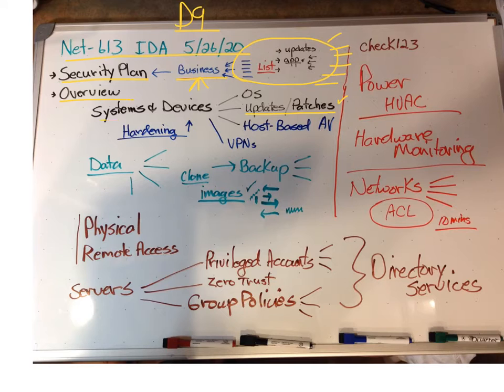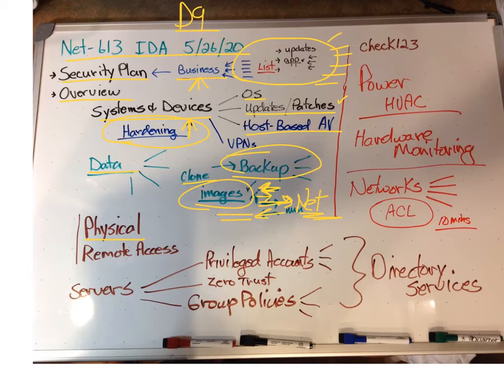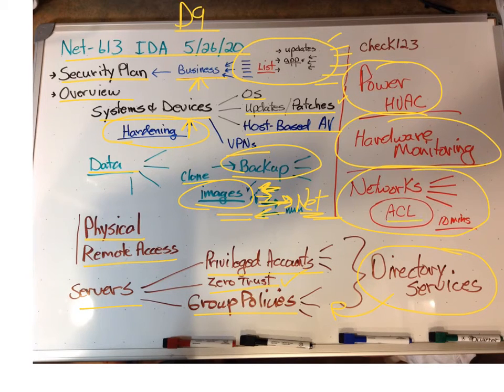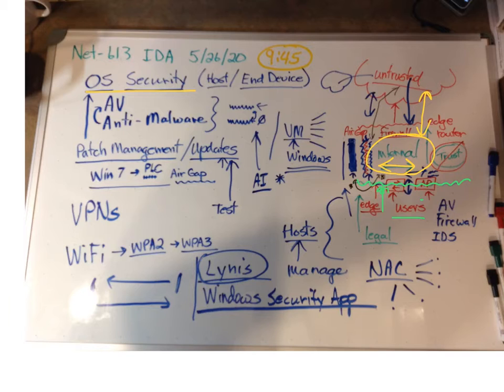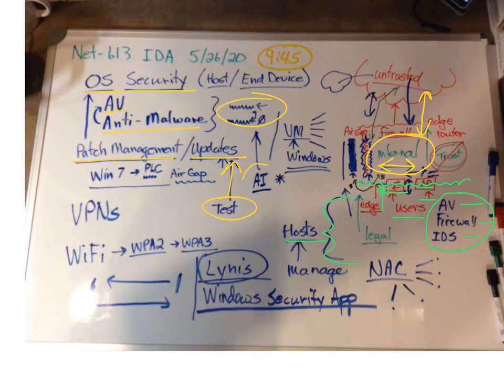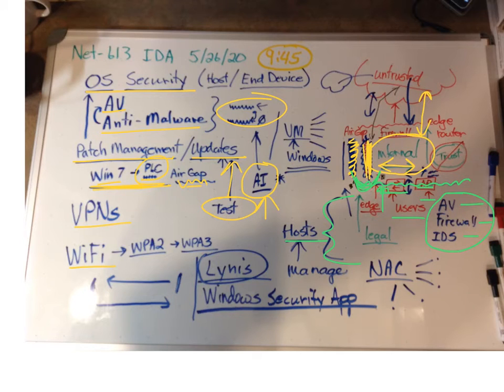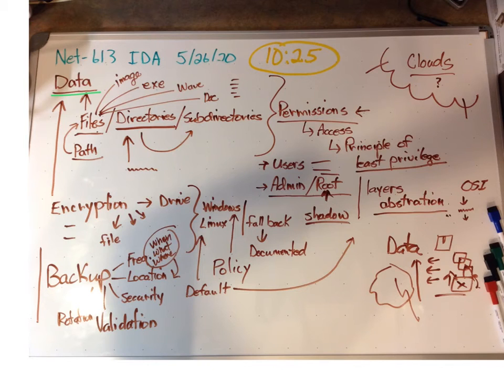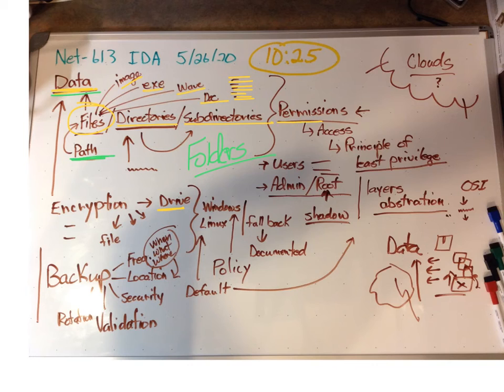NET-613 WBR-SS20 D9